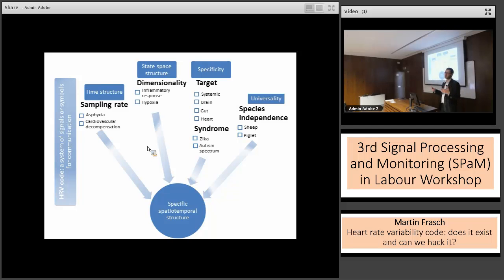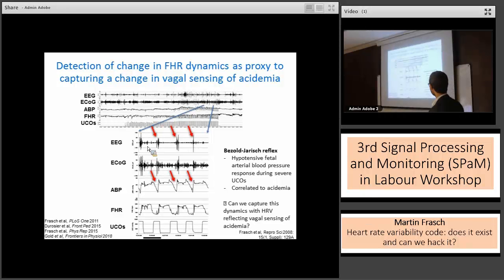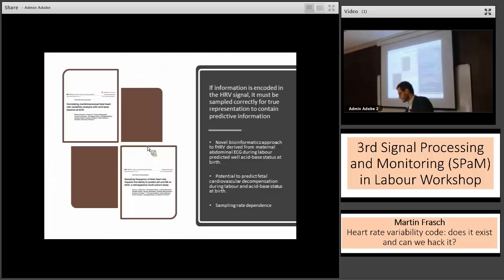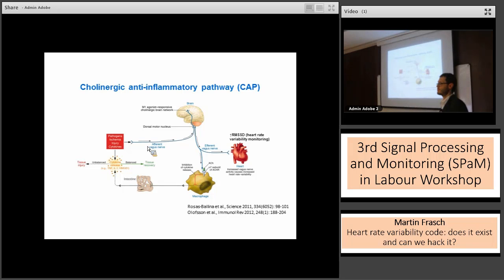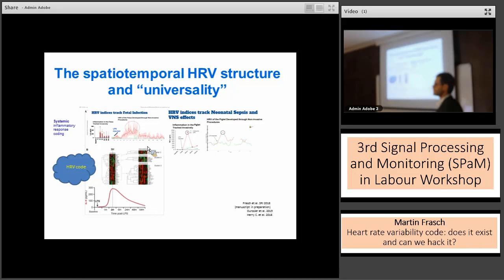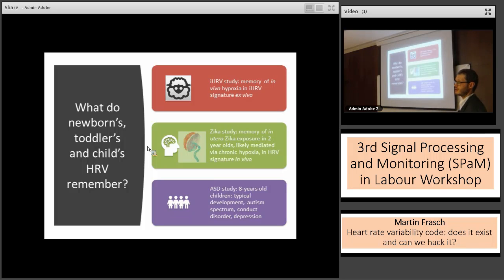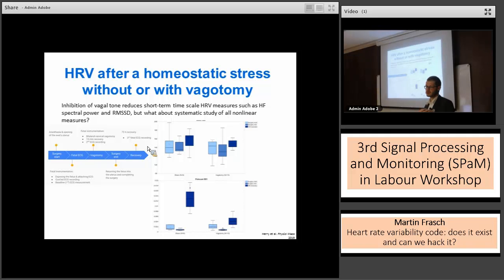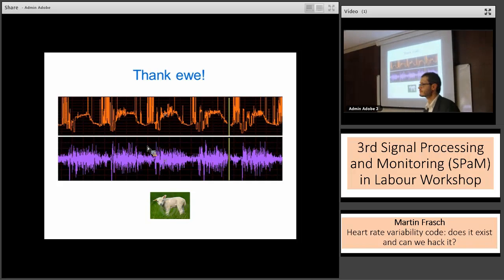Martin Frasch, University of Washington, USA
Heart rate variability code: does it exist and can we hack it?